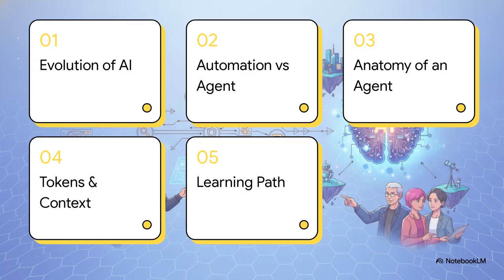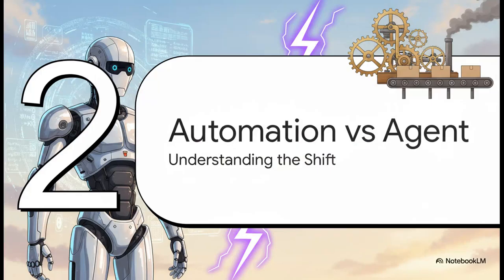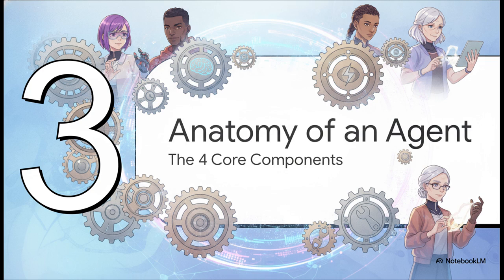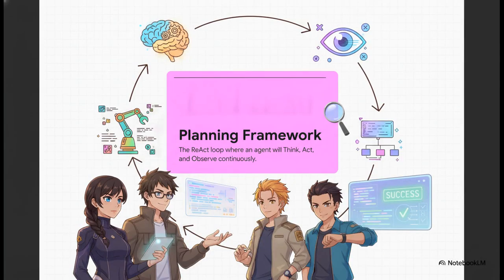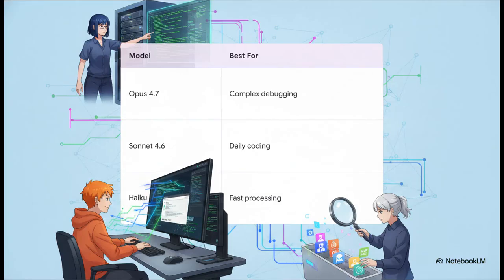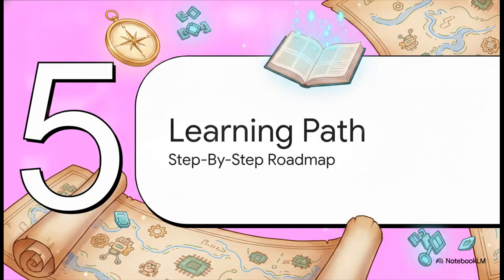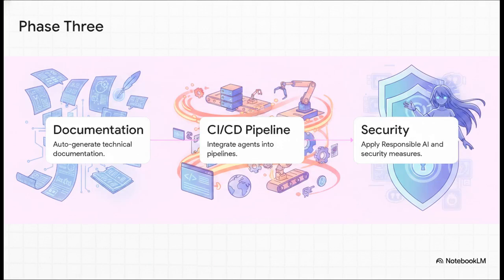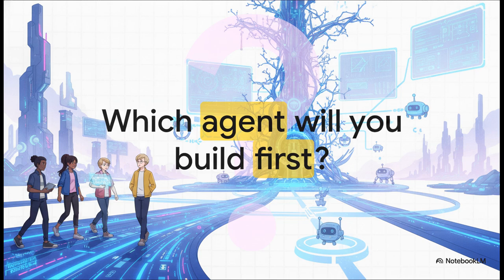Master Claude Code for Agentic AI – Day 1 🚀 Foundations, AI Agents & Complete Roadmap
🚀 Ready to learn the future of software development?

In this video, we dive deep into Claude Code and Agentic AI, exploring how Anthropic's powerful AI models are transforming coding, automation, and autonomous workflows.

🔥 What You'll Learn:

✅ What makes Claude different from other AI models
✅ Constitutional AI explained
✅ Machine Learning → Deep Learning → Generative AI → Agentic AI
✅ Automation vs Agentic AI
✅ Components of an AI Agent
✅ ReAct Framework (Reason + Act)
✅ Claude Opus vs Sonnet vs Haiku
✅ Tokens & Context Windows Explained
✅ Why Claude's 1M Token Context Window is a Game Changer
✅ How AI Agents can plan, code, test, debug, and deploy autonomously

Whether you're a developer, architect, manager, student, or AI enthusiast, this roadmap will help you understand where AI is heading and how to stay ahead of the curve.

💡 The future isn't AI assistants. It's AI agents.